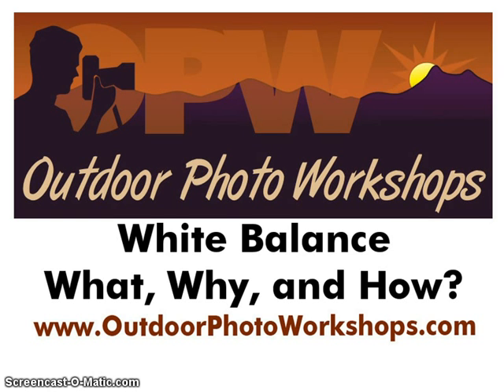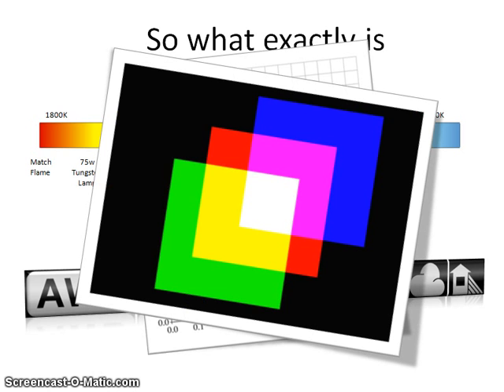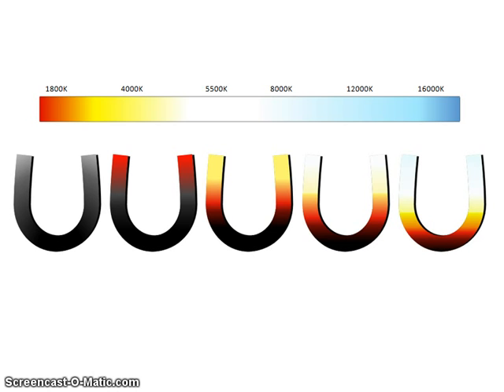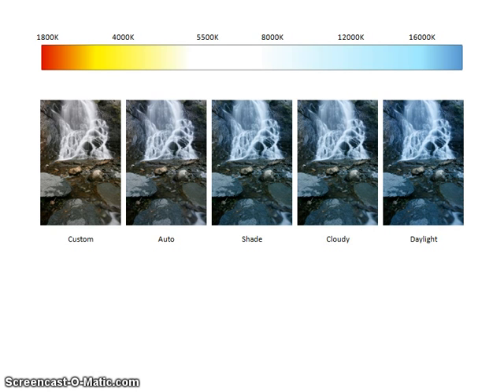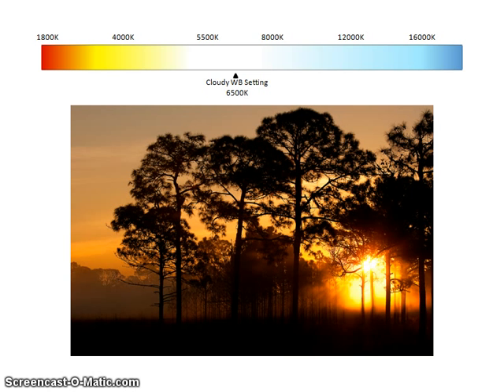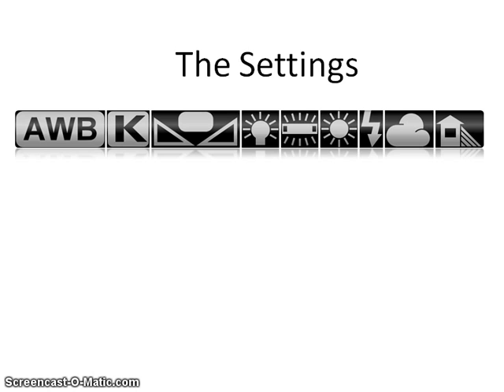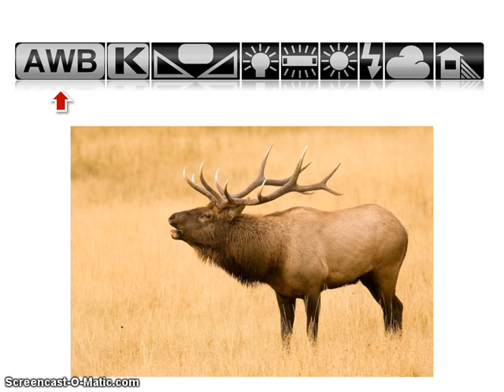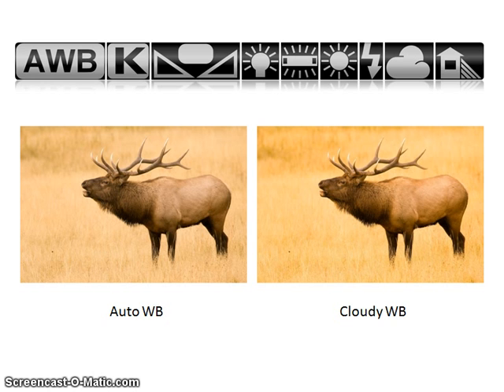Outdoor Photo Workshops - White Balance for Digital Photography: Part 1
Ever wonder what the WB button on your camera does, or just want to get a better handle on how to have rich accurate color in your images. In our latest video tutorial, we explain and explore the White Balance setting for digital photography. We look at the science of white balance, color temperature, and how different white balance settings will affect the color in your images.